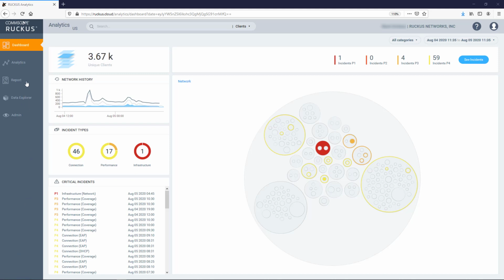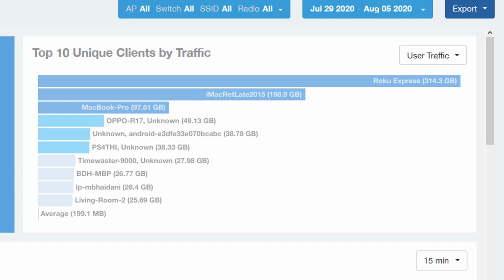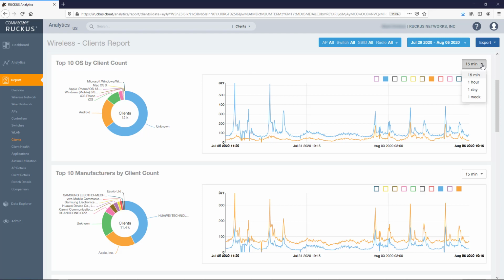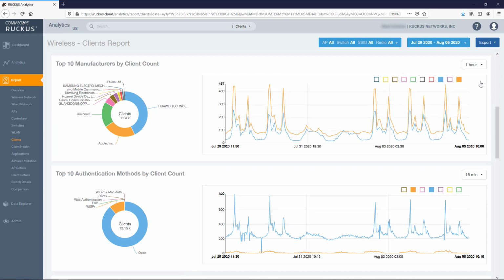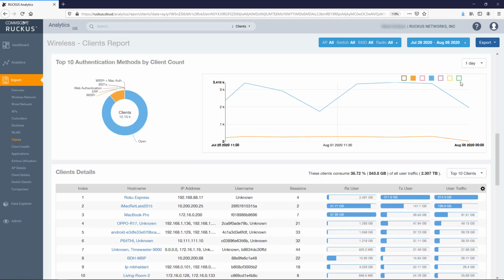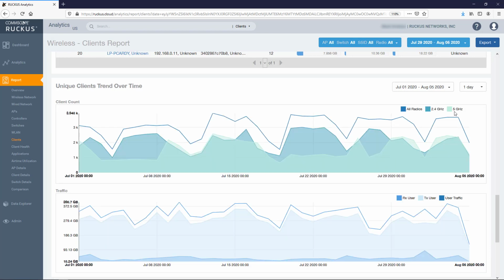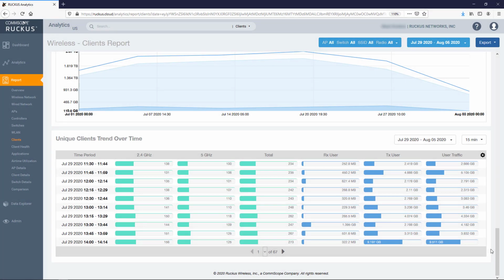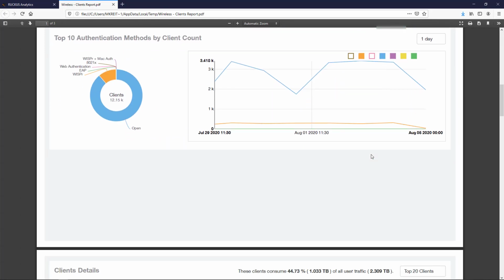RUCKUS Analytics - Clients Report